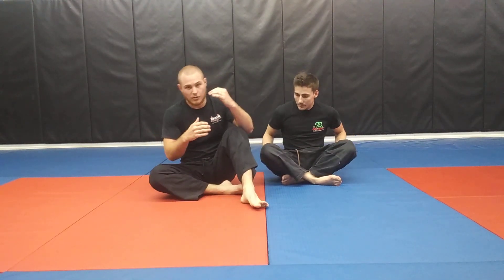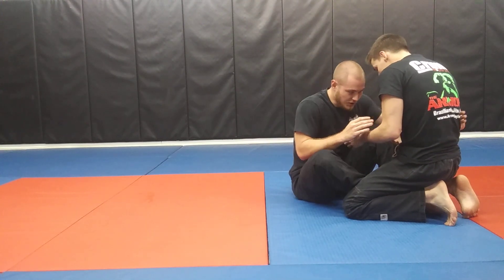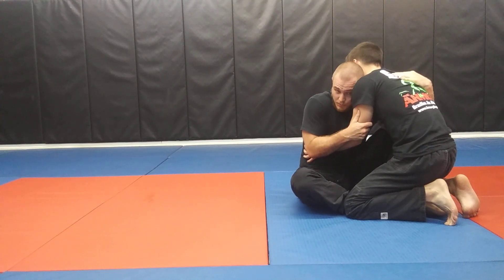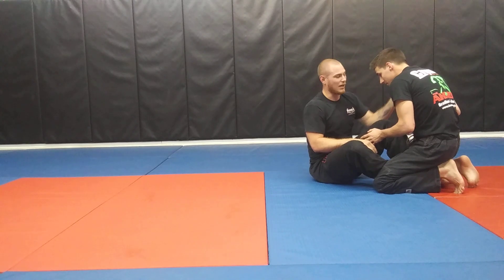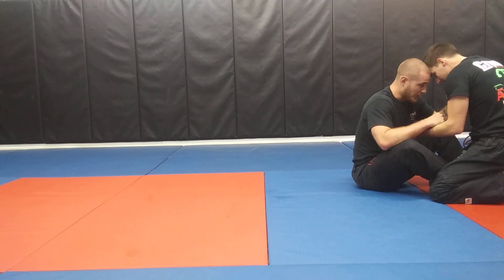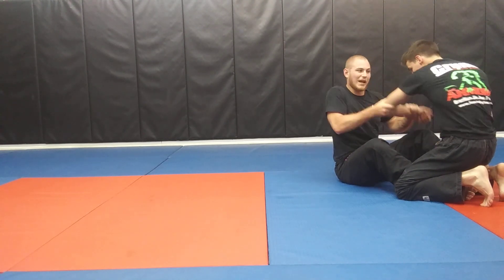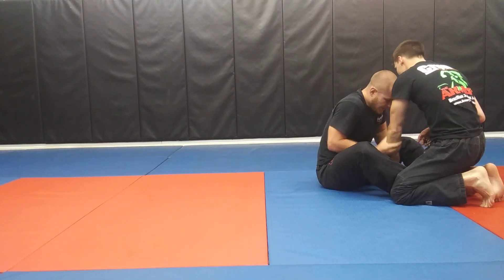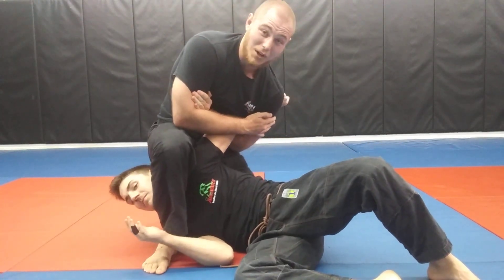Five Ways to (No Gi) Butterfly Sweep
Five Ways to (No Gi) Butterfly Sweep- In this video, we explore 5 grip variations to the classic butterfly sweep.